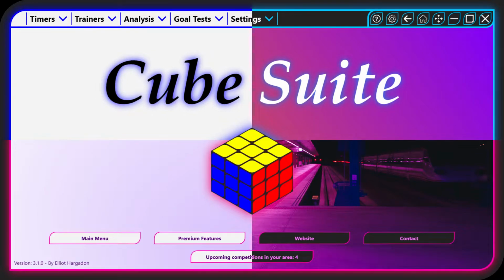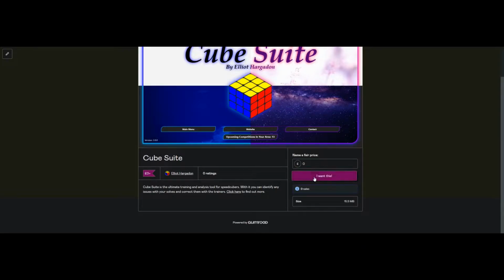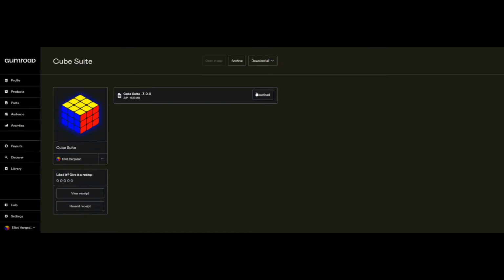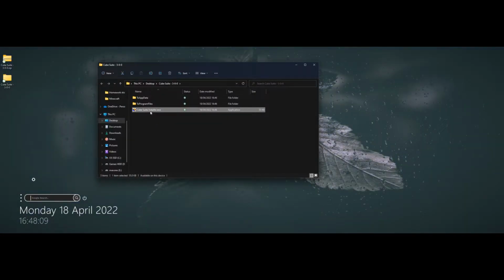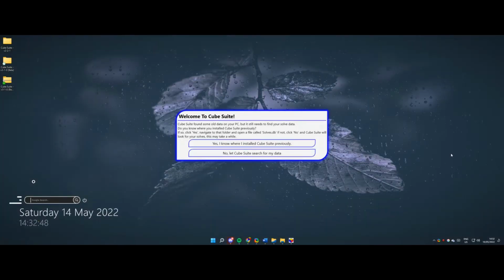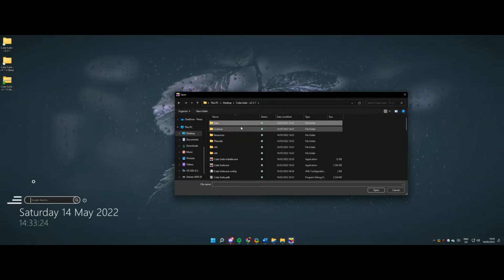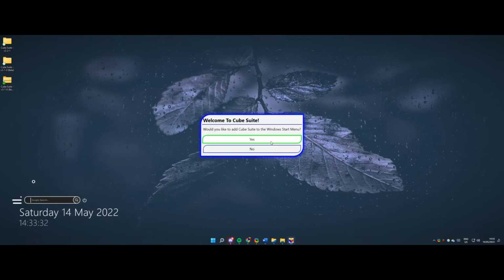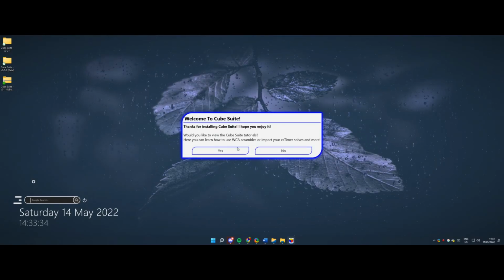How To Download & Install Cube Suite